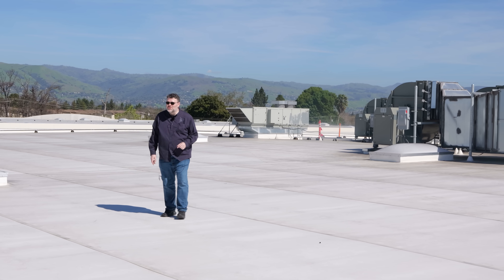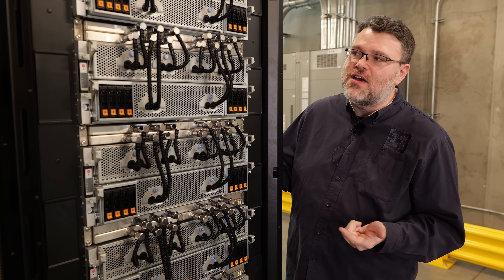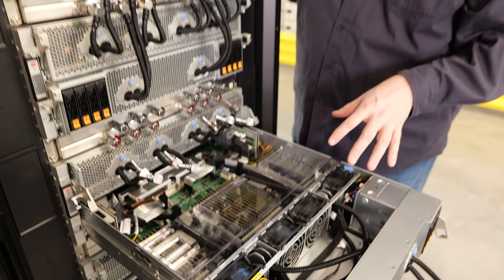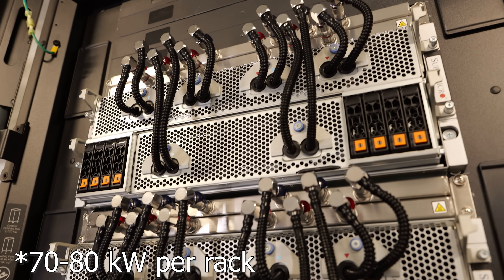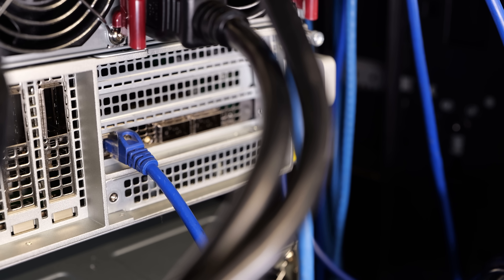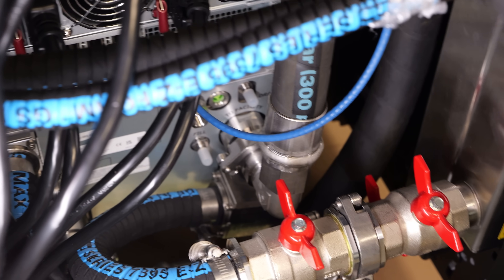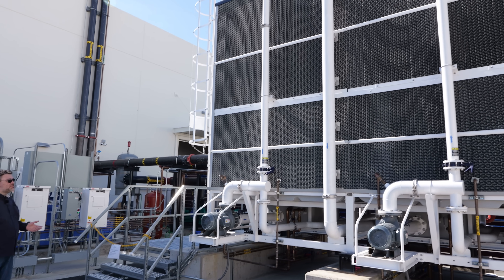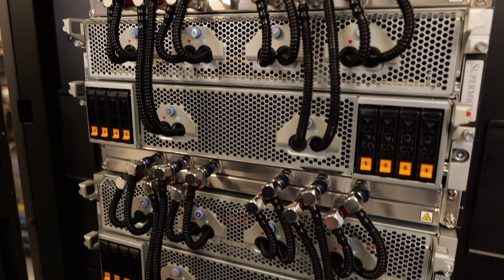My Tour Of A 5 Megawatt Custom Loop Datacenter ft. Supermicro; 80 Kilowatts Per Rack